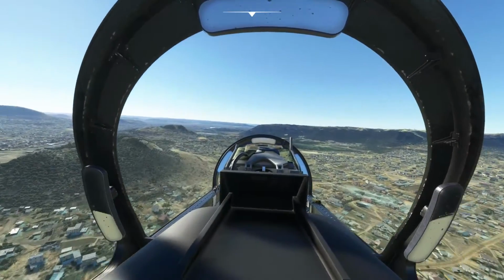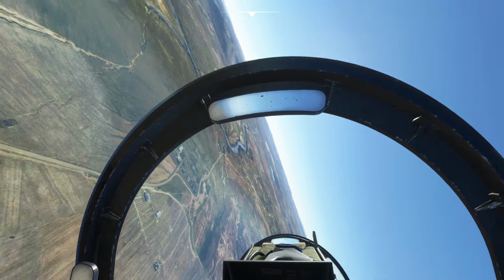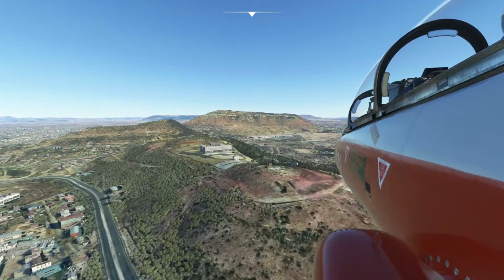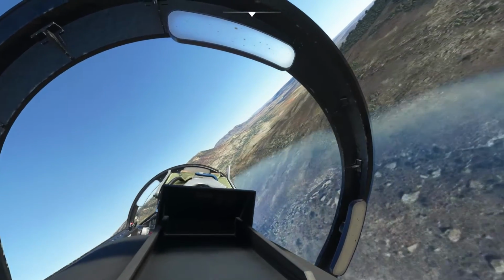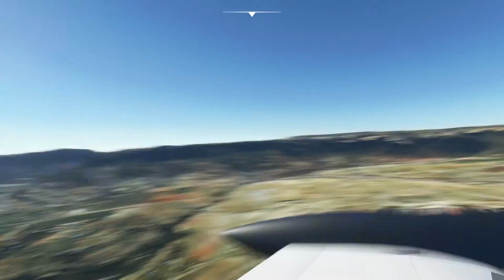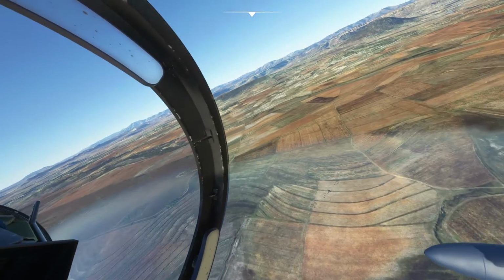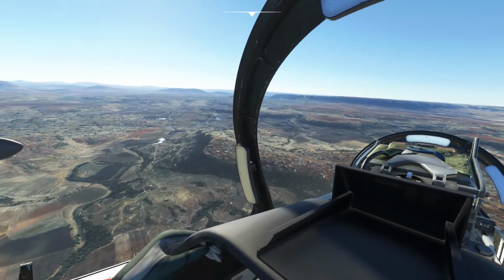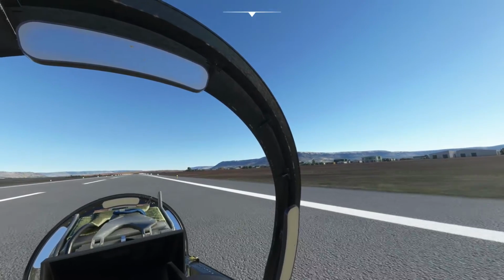LESOTHO, Maseru --/o\-- Plateau Patrol --/o\-- 1554 hrs --/o\-- Microsoft Flight Simulator